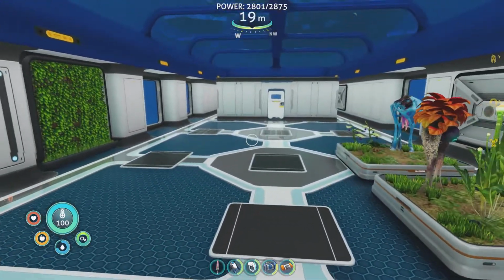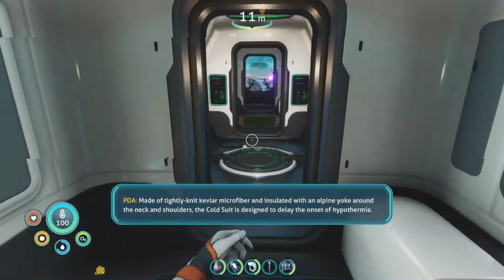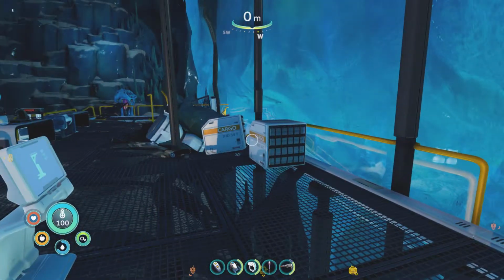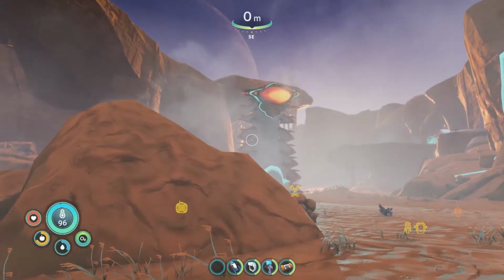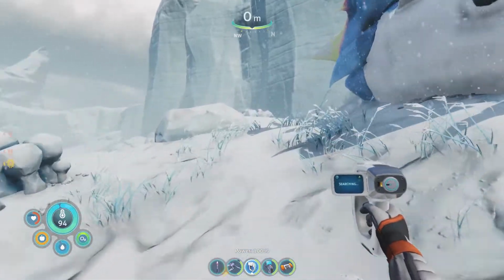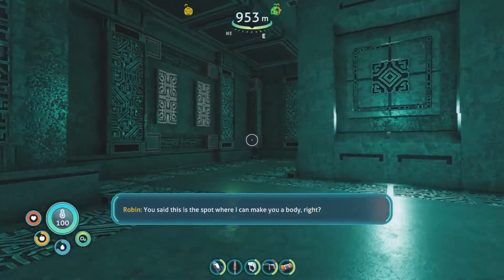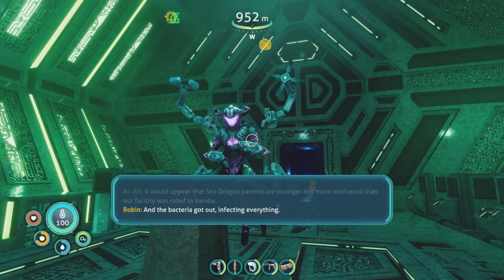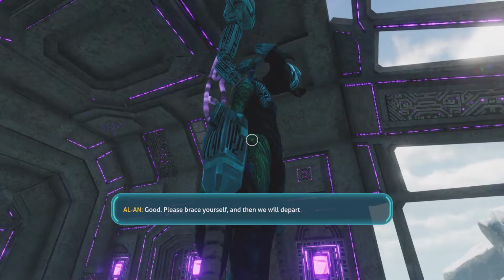Ending Escape to the Unknown Subnautica BZ pt12